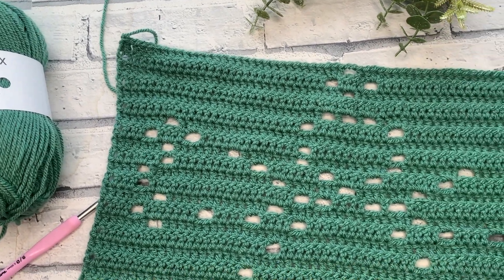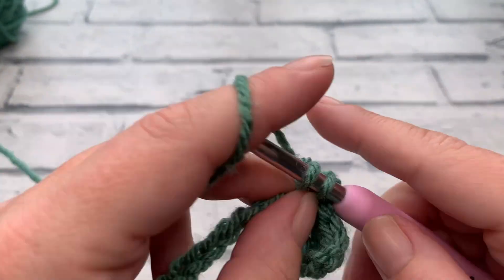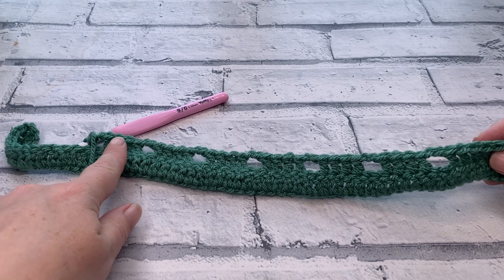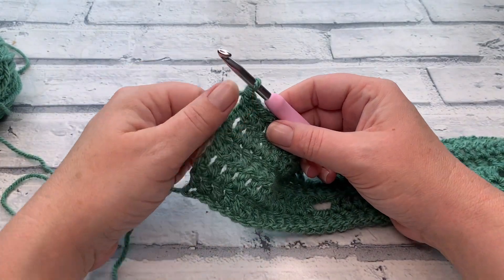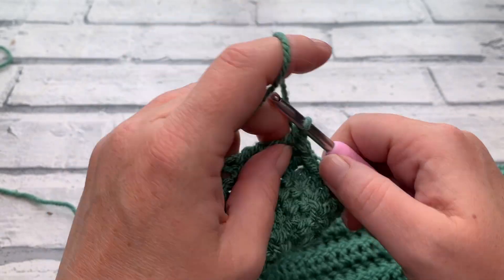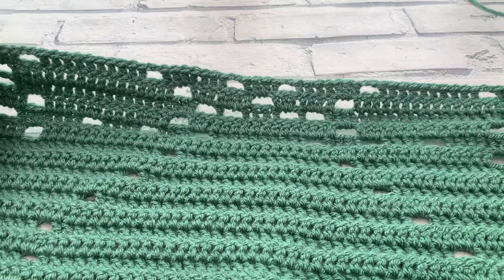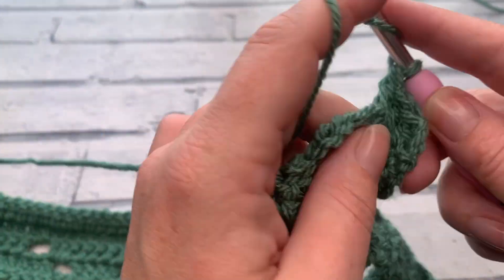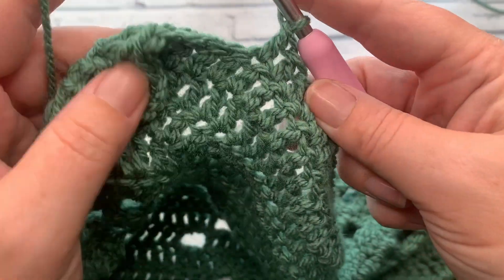Filet Crochet Angel Blanket Pattern | Jolly Holiday Blanket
Create a filet crochet Angel for the Jolly Holiday Blanket, where there are 12 different filet crochet panels to stitch up and create your very own festive blanket.

You can view the details for the Jolly Holiday Blanket

Materials Used for the Jolly Holiday Blanket
• Any worsted /Aran weight acrylic yarn.
• I used Paintbox Yarns Simply Aran 100% Acrylic (100g (3.5oz), 184m (201 yds)) in the following 2 shades: A - Slate Green (226)  B- Champagne White (202)
• 5.5mm hook
• Scissors
• Darning needle

00:00 Filet Crochet Angel Blanket Pattern | Jolly Holiday Blanket
00:52 Materials
02:06 Row 1
04:40 Rows 2-3
11:25 Rows 4-9
15:12 Rows 10-15
21:40 Row 16
25:21 Rows 17-20
35:04 Rows 21-23
40:07 Rows 24-26
43:54 Rows 27-30